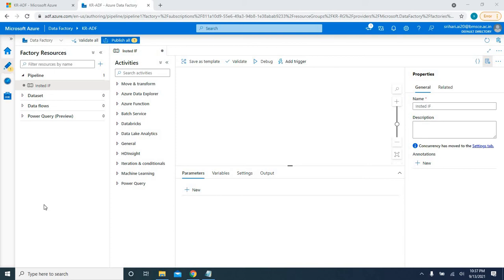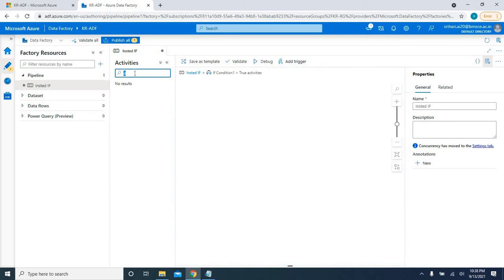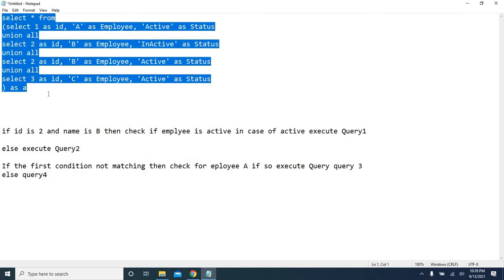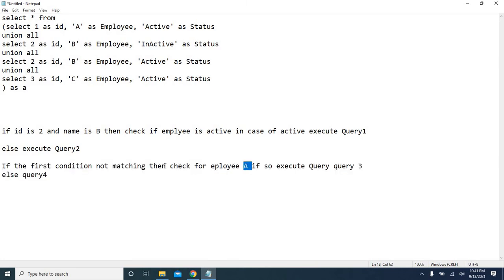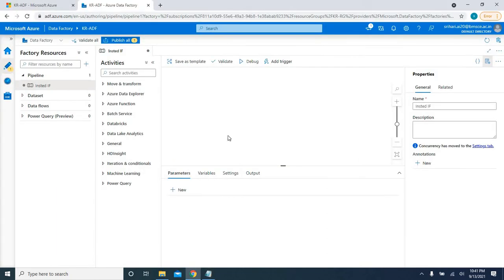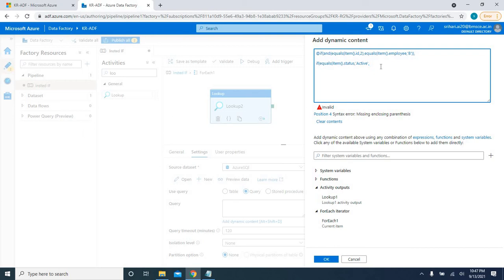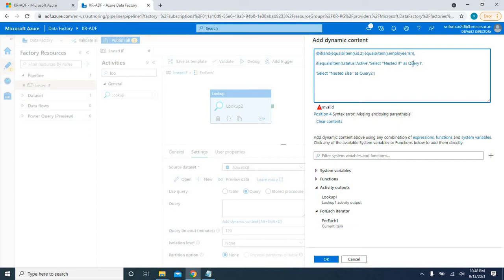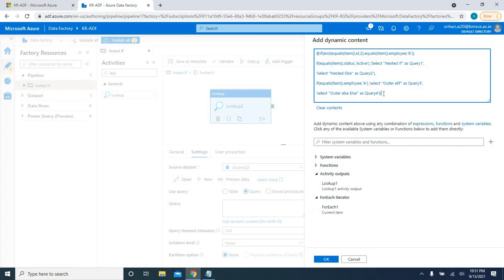Nested If in ADF | If Condition in ADF